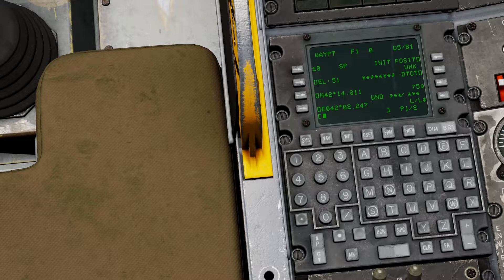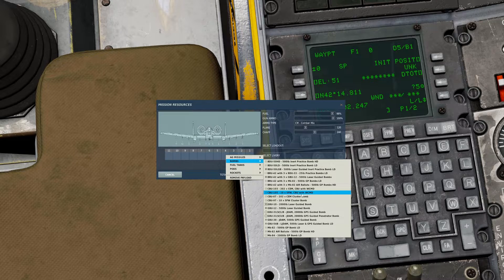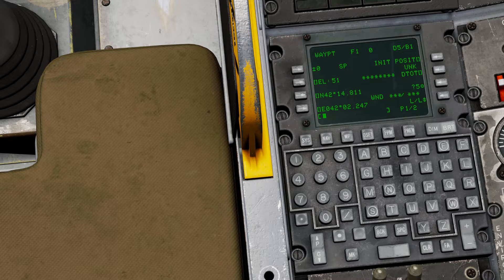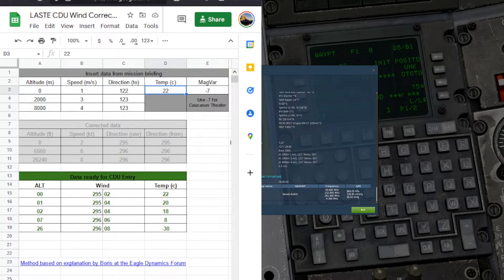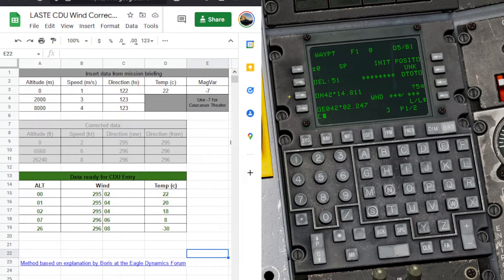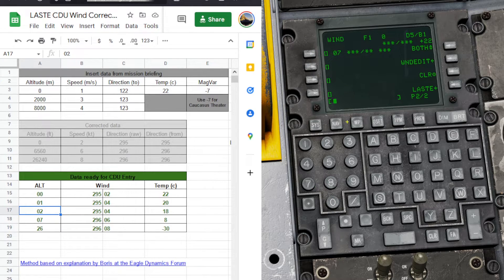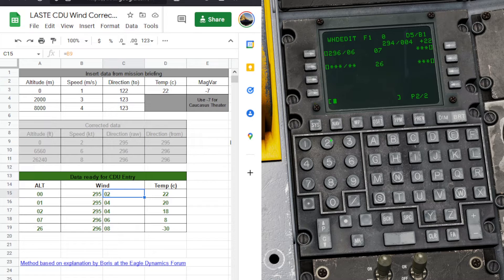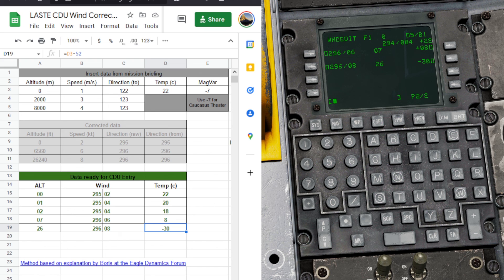Hero | DCS A-10C II | 1 - L.A.S.T.E. - Wind & Temp Correction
L.A.S.T.E. - Wind & Temp Correction info for DCS A-10C II